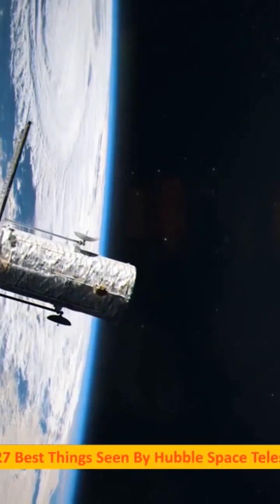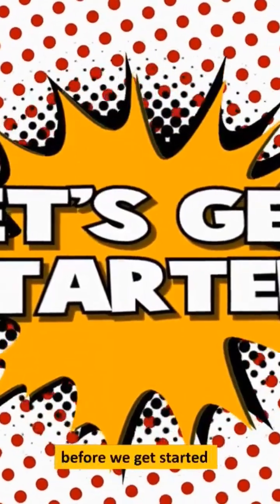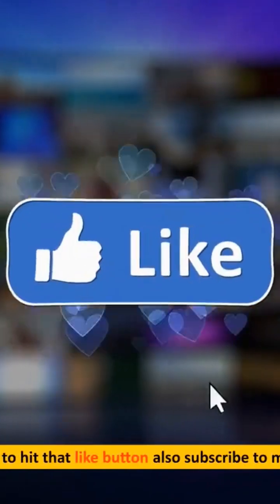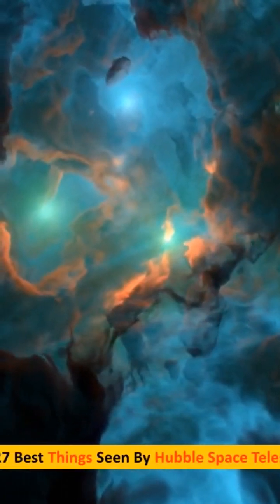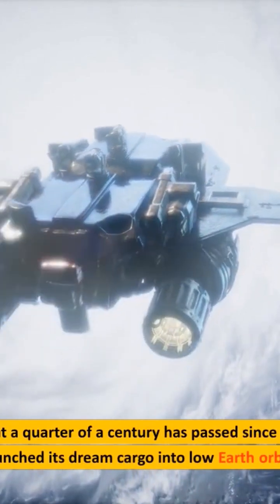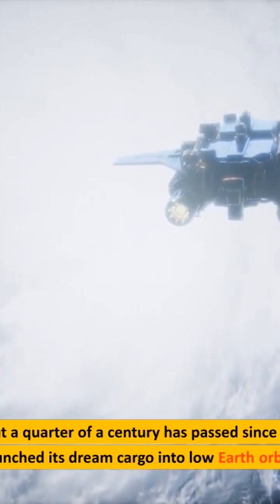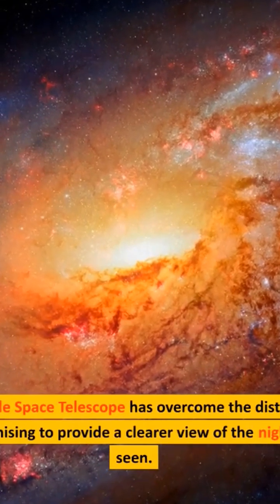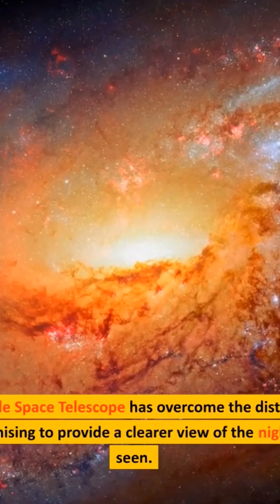TOP27 BEST THINGS SEEN BY🤔HUBBLE SPACE TELESCOPE🔭🪐🌟🌠🌌🚀😱 top10videos space science #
TODAY WE TALKING ABOUT TOP 27 BEST THINGS SEEN BY HUBBLE SPACE TELESCOPE 🔭 🪐🌟🌠🌌😱